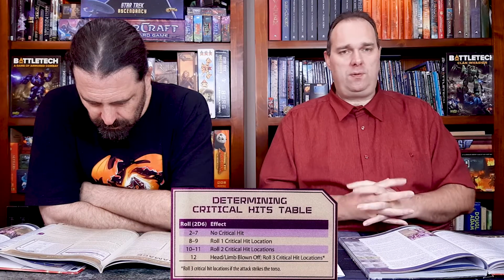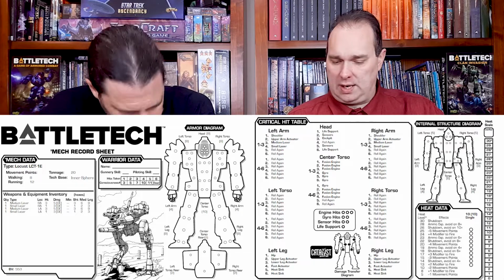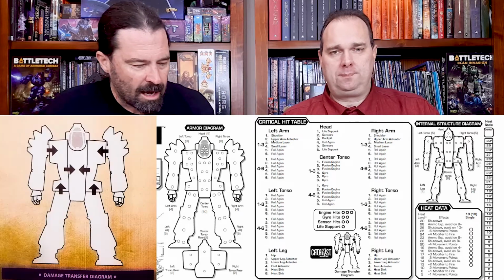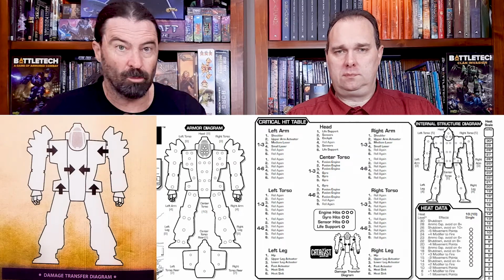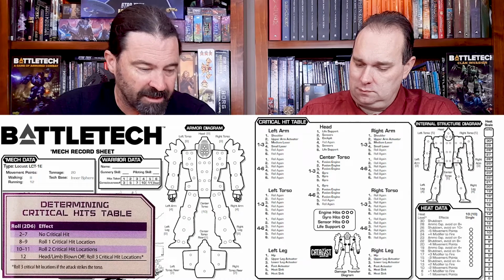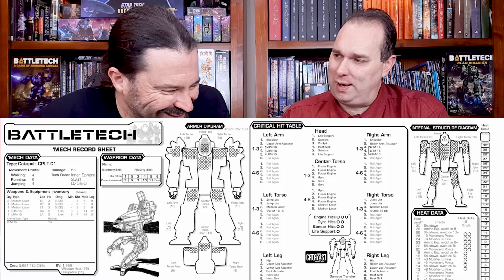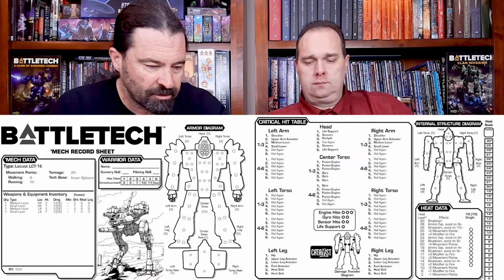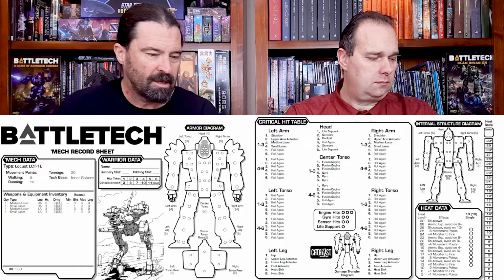How To Play BattleTech: BattleMech Critical Hits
Adam and Tarron take a look at the rules for BattleMech Critical Hits in your games of BattleTech. In this video of the series the boys show you some of the things you should keep in mind when picking a BattleMech design to field and how well they will stand up to critical hits on the battlefield.